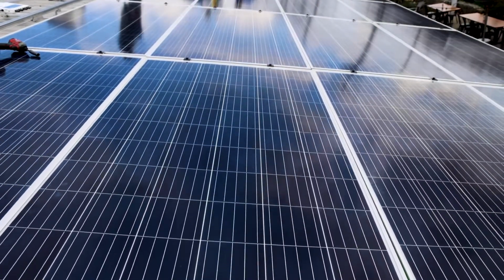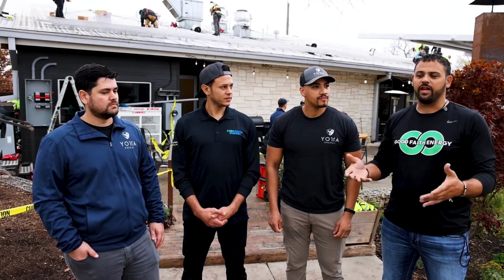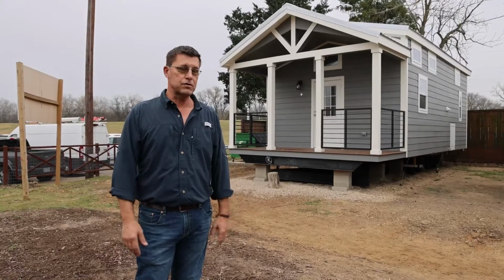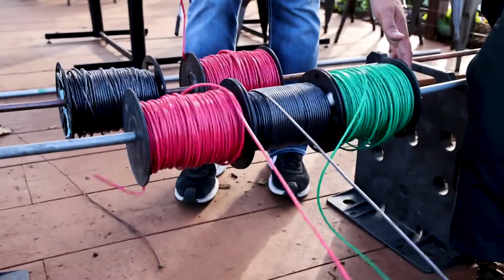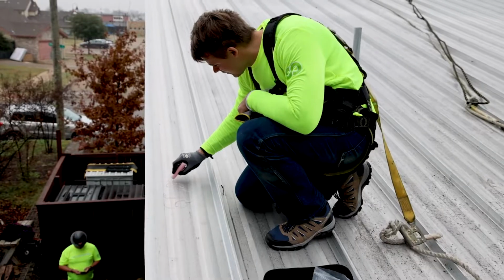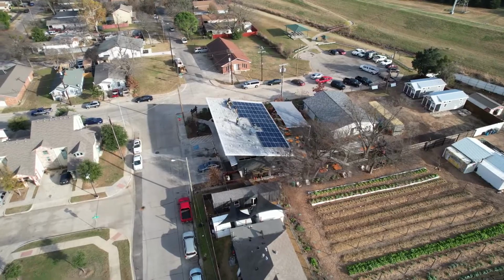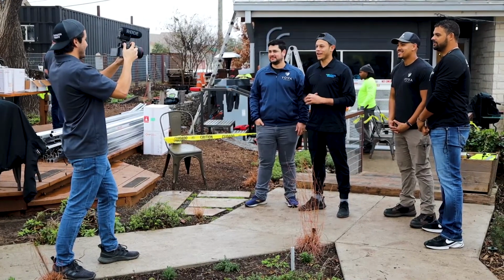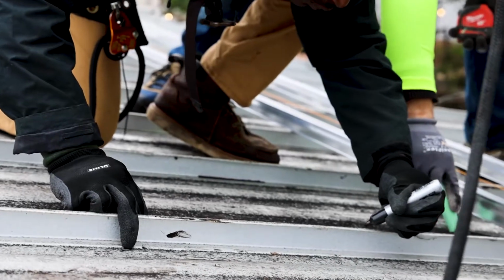Donating a Solar System to Bonton Farms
Bonton Farms is redefining how urban farms shape communities in more ways than just traditional farming. Indeed, Bonton is one of those noble causes where once the valves of impact opened, it become impossible to close them shut.

Today, Bonton stands as more than just an urban farm, but also as a school, cafe, coffee shop, grocery store, and community center. In addition, they’ve created programs that holistically lift up their community by addressing health, wellness, and housing challenges.

We’re honored to support Bonton Farms community building efforts and are committed to an equitable clean energy future.